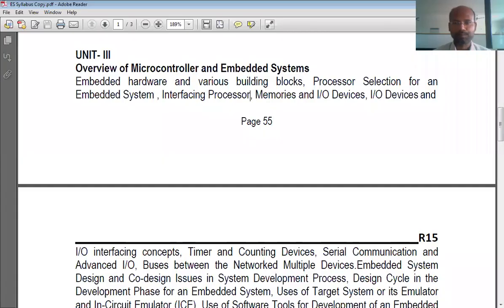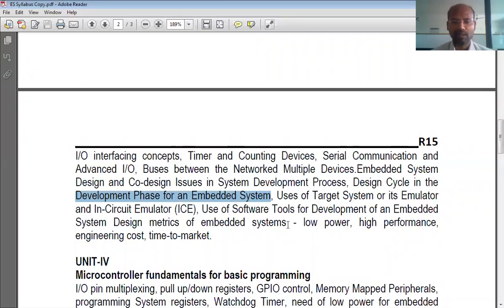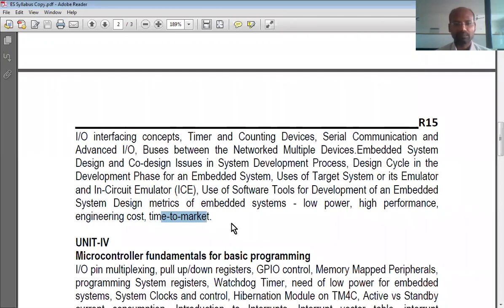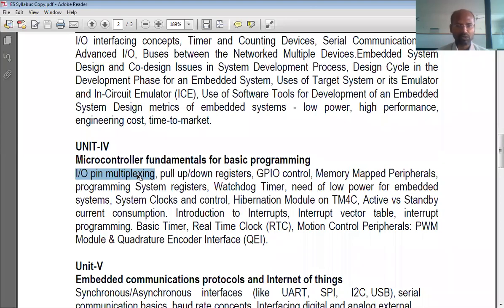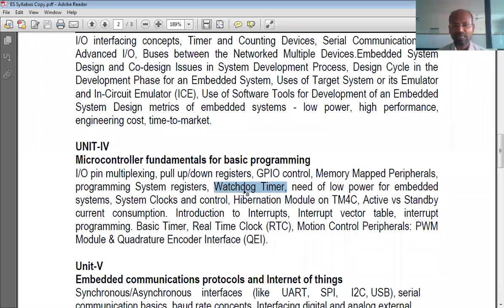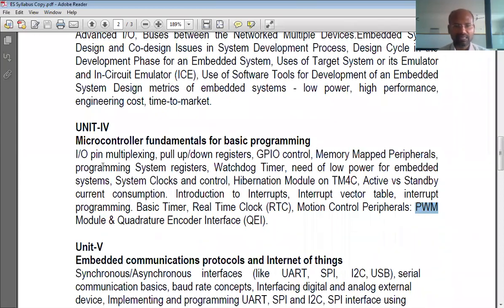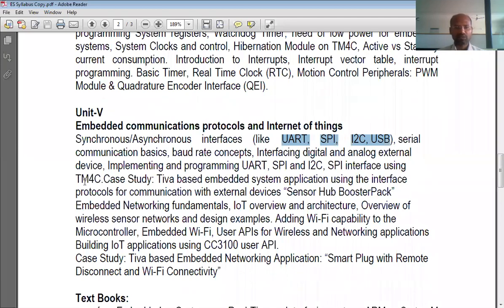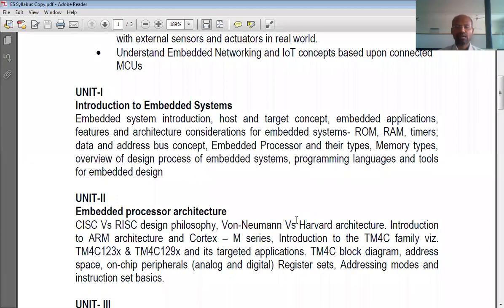1.2 Introduction to ES course